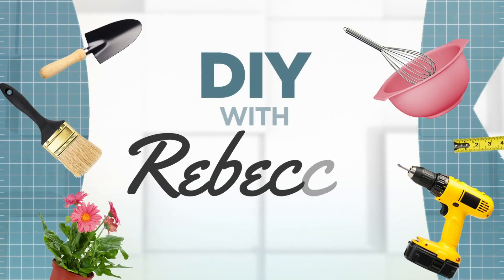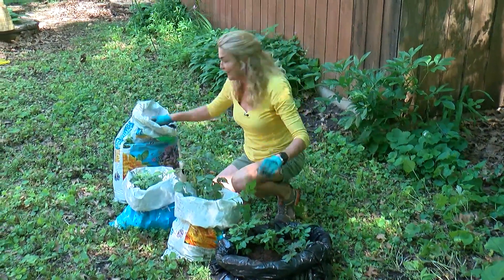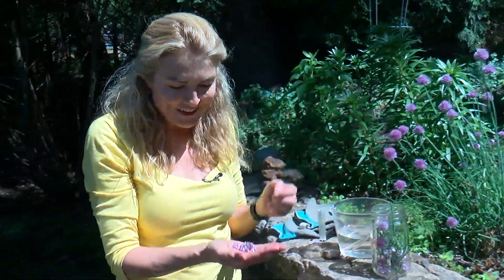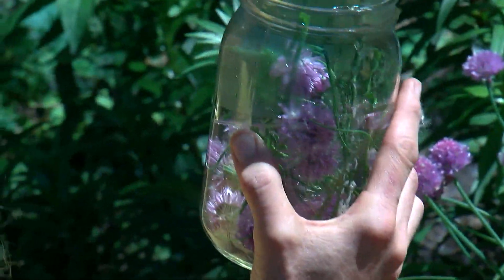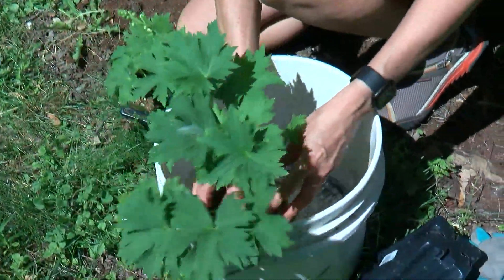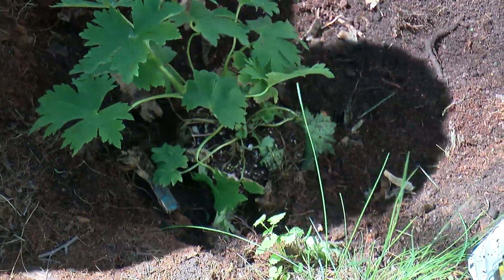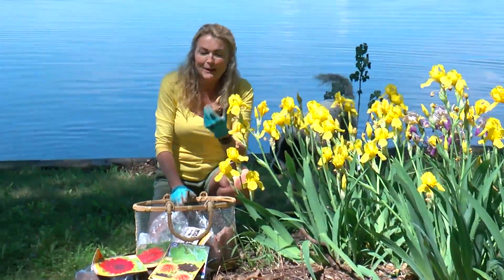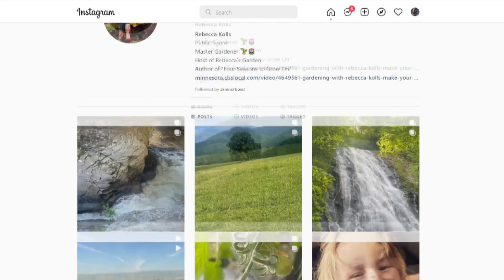Rebecca Kolls' gardening checklist for June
Kolls has a list of reminders to keep your garden growing strong.